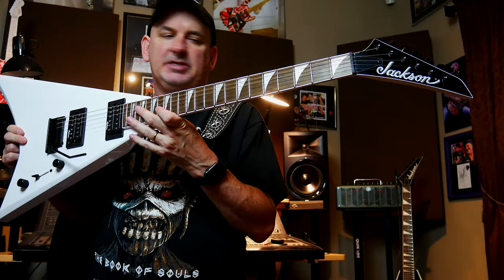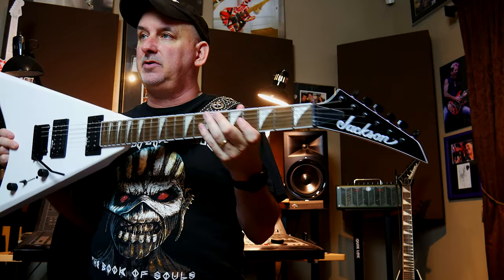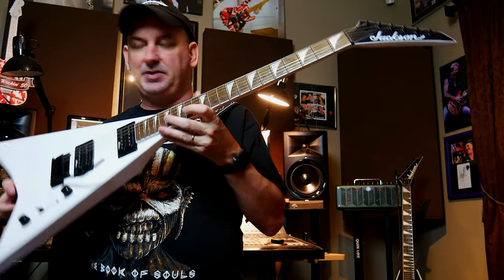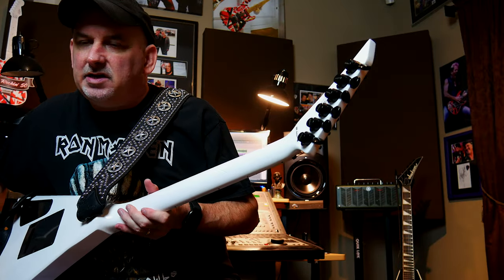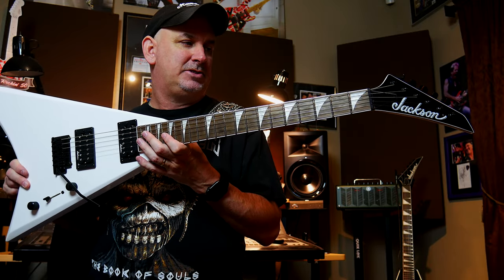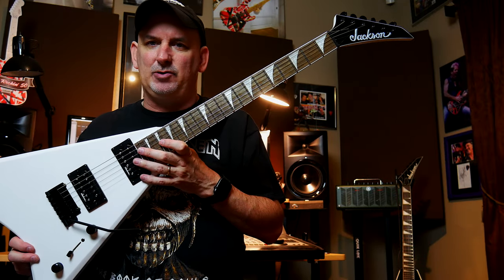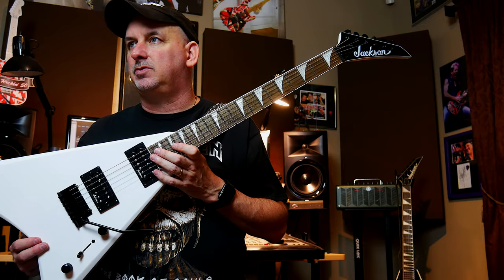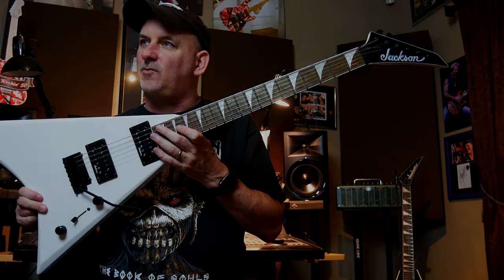Jackson Randy Rhoads CDX22 Concord Review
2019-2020 Randy Rhoads Jackson CDX22 Concord